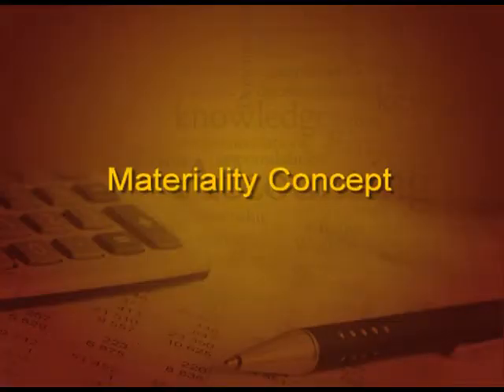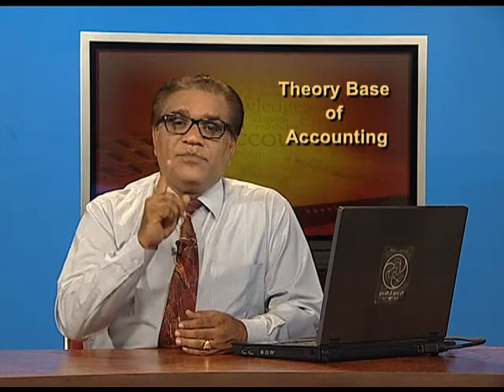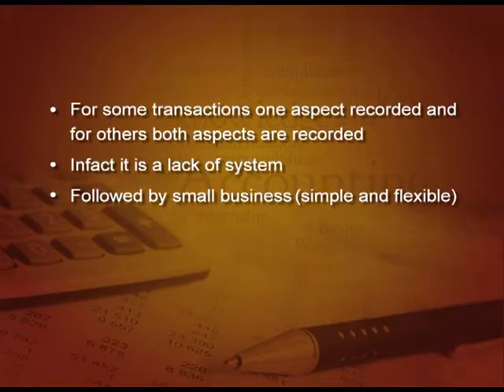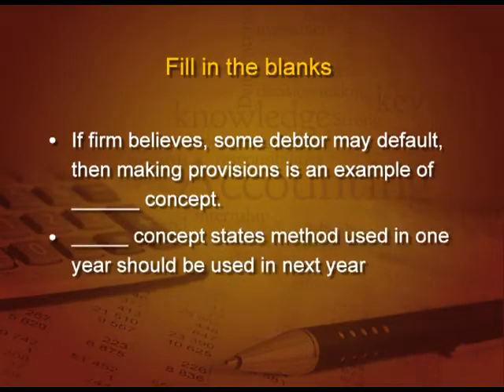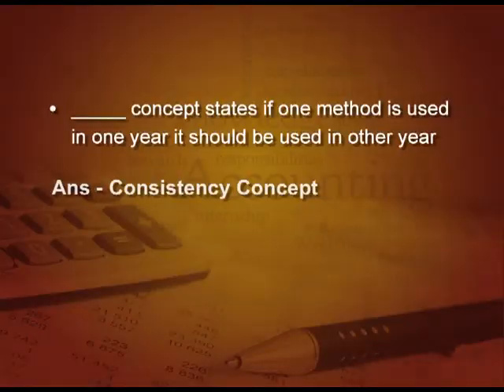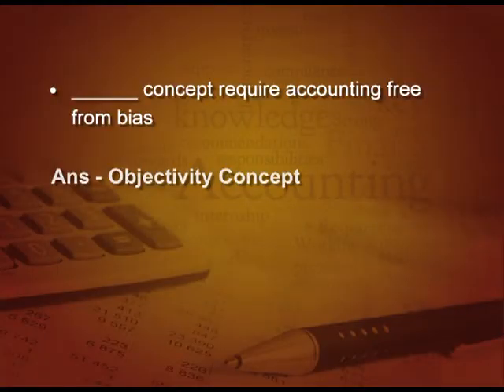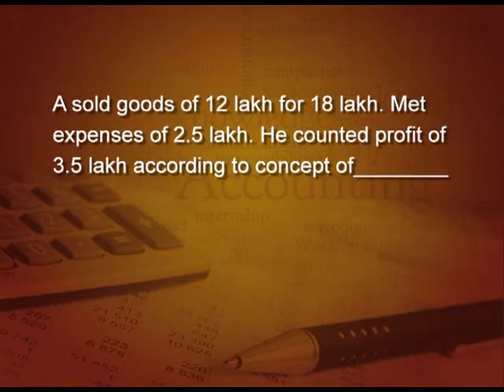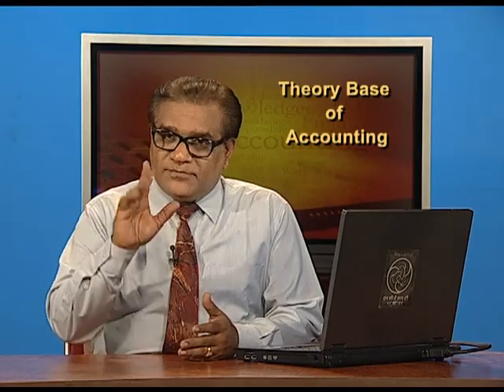ACCOUNTS XI CH2 EP3